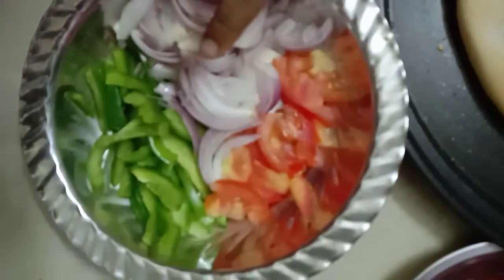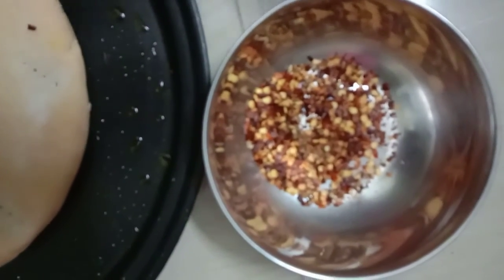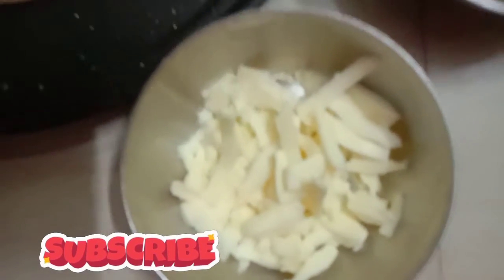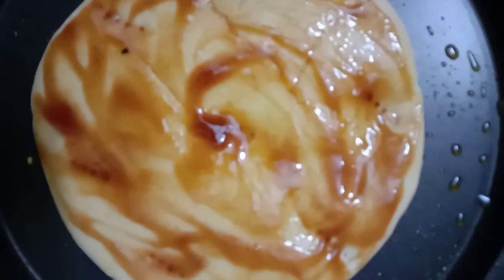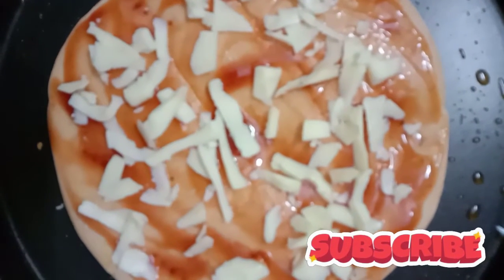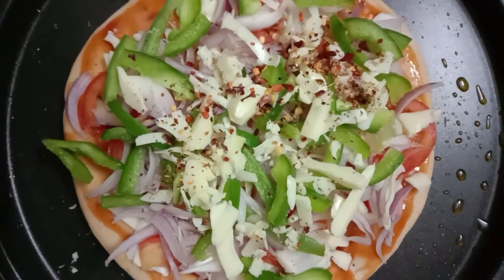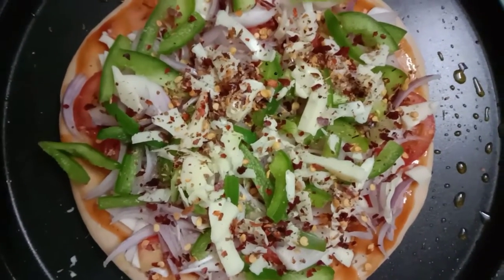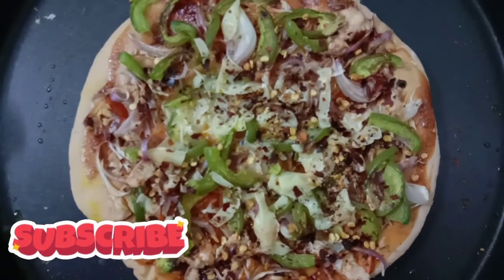Homemade Pizza recipe.... Veg Pizza (பிட்ஸா) in Tamil....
In this video I tried veg pizza in the oven (Tamil) ... it was very easy to do and very tasty...